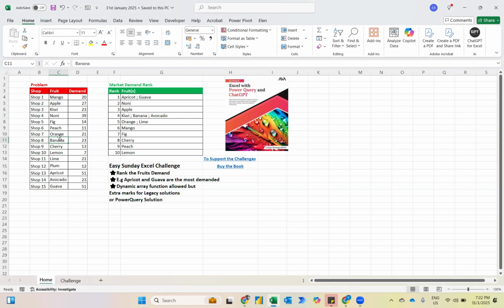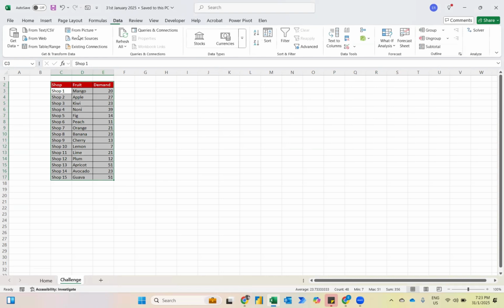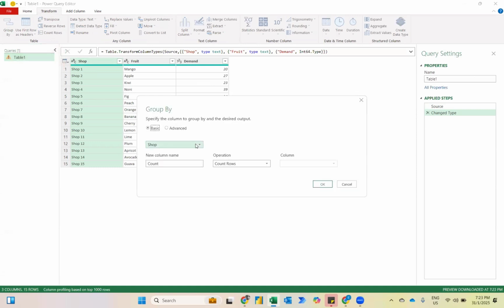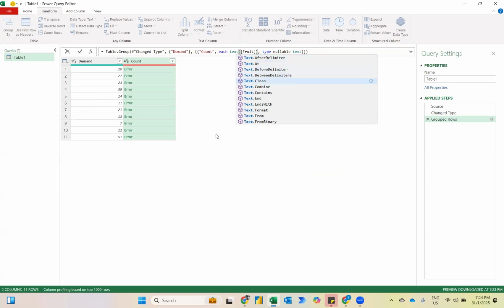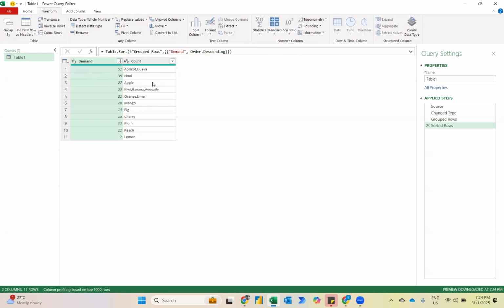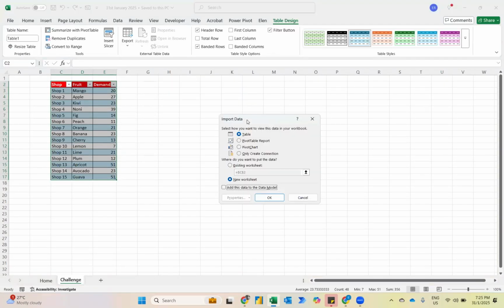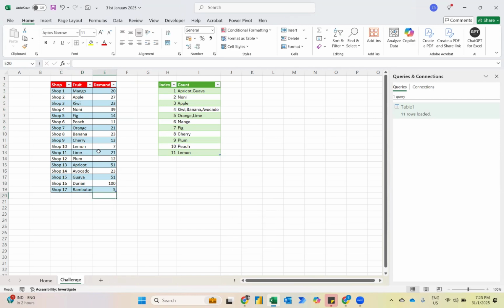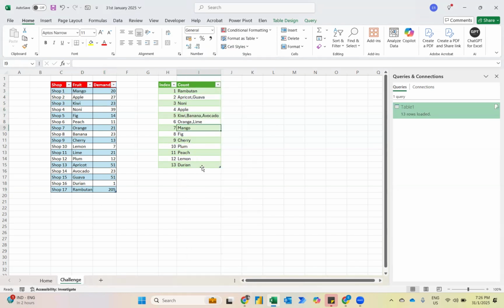💡𝗗𝗮𝘁𝗮 𝗧𝗿𝗮𝗻𝘀𝗳𝗼𝗿𝗺𝗮𝘁𝗶𝗼𝗻 𝘄𝗶𝘁𝗵 𝗣𝗼𝘄𝗲𝗿 𝗤𝘂𝗲𝗿𝘆 💡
In this 4 minutes video, I showcased how we can use PowerQuery to transform data.

In this challenge, I used :
1. GroupBy where I group by the Fruits column if it has the same Demand quantity
2. I tweak the M Query by changing to Text.Combine
3. I also included the Index Column from 1 to show the rank